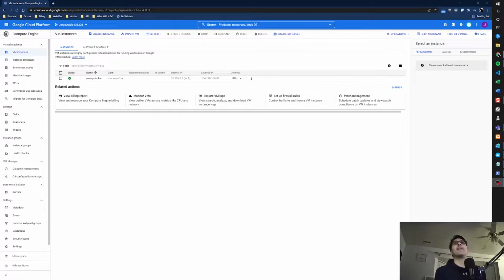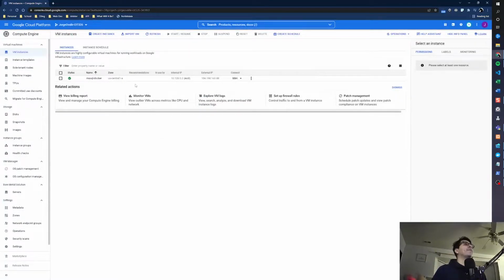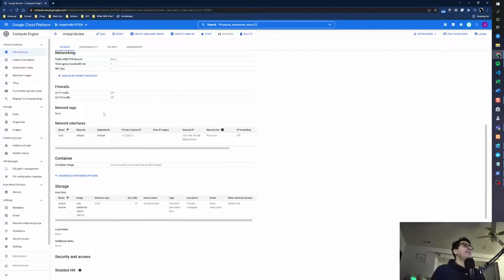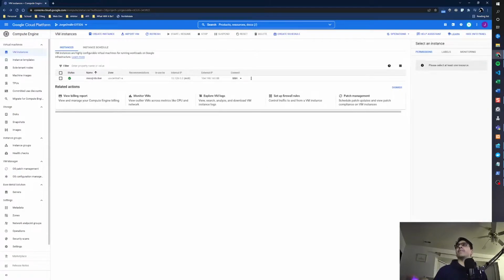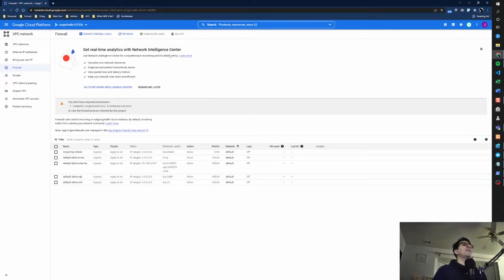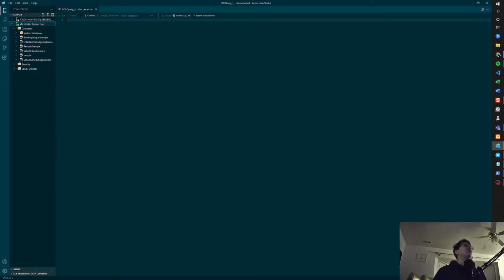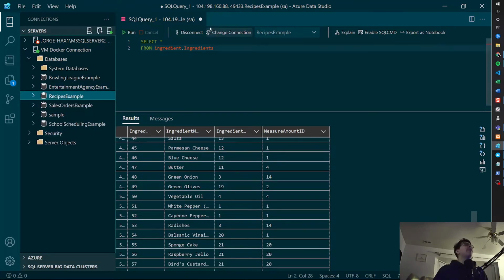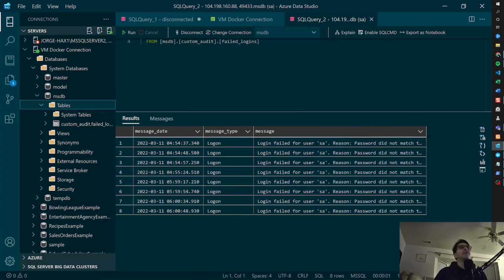CIT326 - Week 10 - Exploring the the Cloud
Now that you have proven that the databases can run in a docker container, it is time to move them to the cloud. As you are starting to realize that moving databases is a consistent part of database administration, you should look for ways to do it more efficiently.